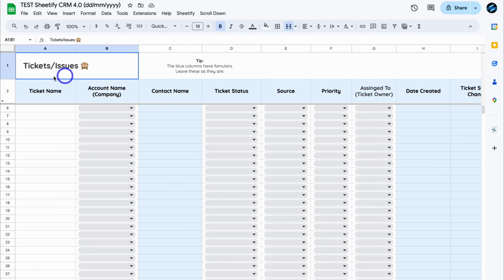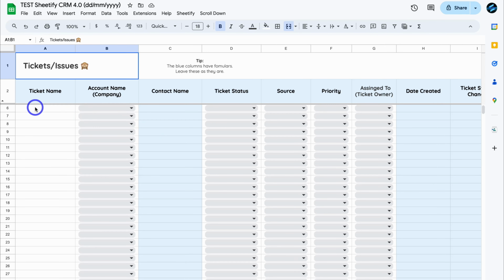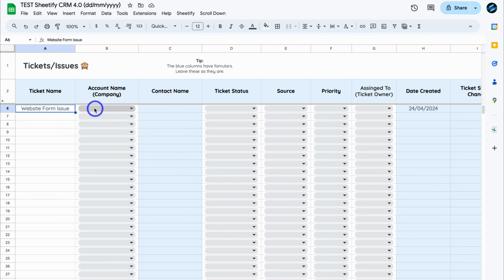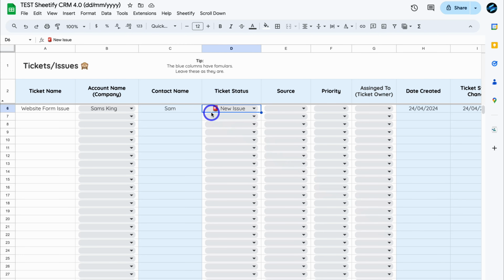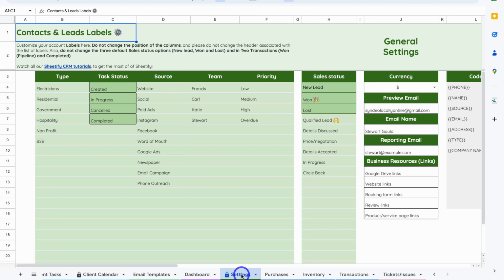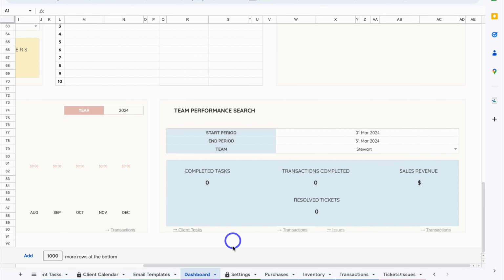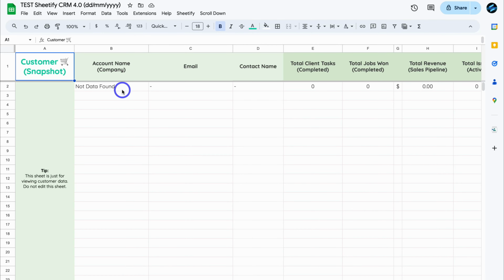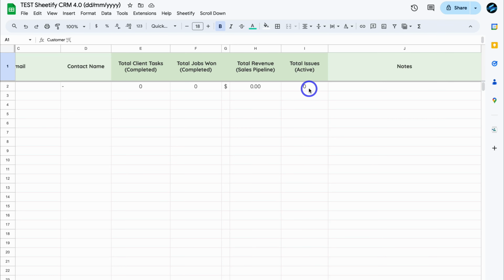Google Sheets Issues Template | Better Manage Customer Tickets (Sheetify CRM)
In this Google Sheets Tickets/Issue tutorial, I quickly cover how you can better manage your customer issues and tickets inside Google Sheets.

This is using our Google Sheets CRM template called Sheetify CRM.

This is a simple yet powerful CRM designed for Google Users that is ideal for small and micro businesses.

If you are already a Sheetify CRM customer, you will have access to this. Simply locate the initial email you received when you purchased this Google Sheets CRM template.

- Dashboard: Sales completed by team.
- Dashboard: Items by status.
- Dashboard: Team performance search.
- Dashboard: Sales search.
- Dashboard: Top-selling products/services.
- Dashboard: Monthly sales revenue.
- Client Tracker.
- Invoice Tracker.